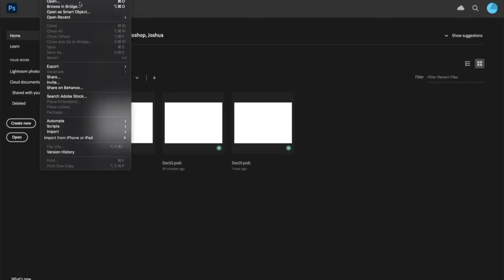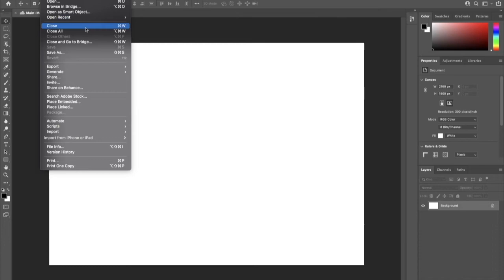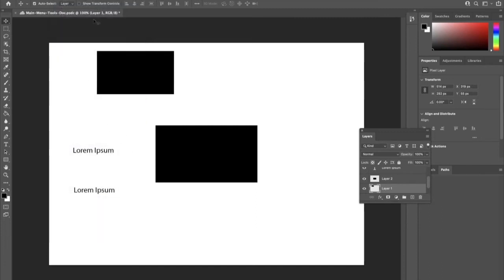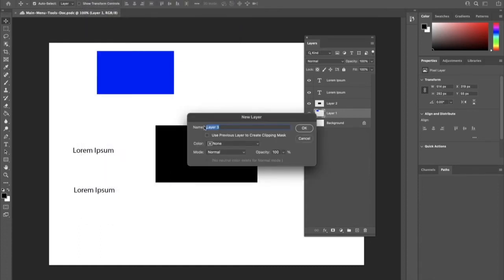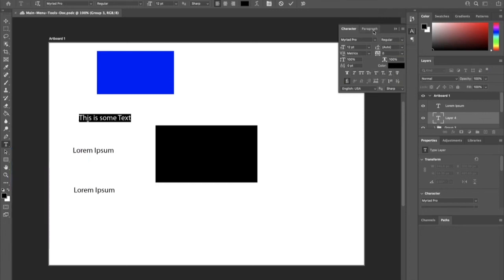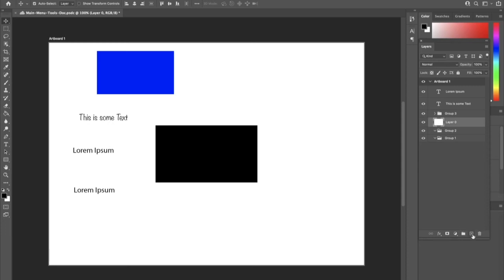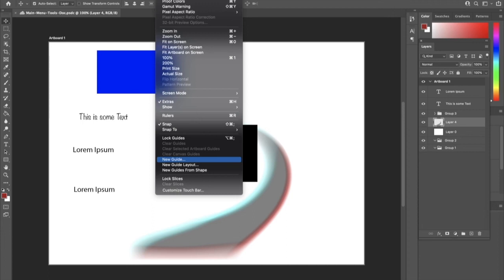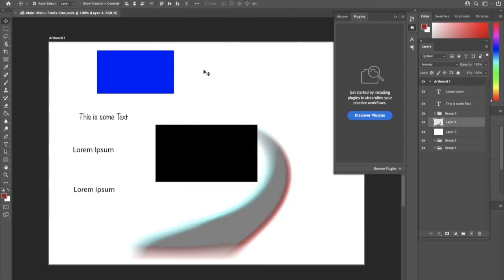Main Menu Photoshop 2021